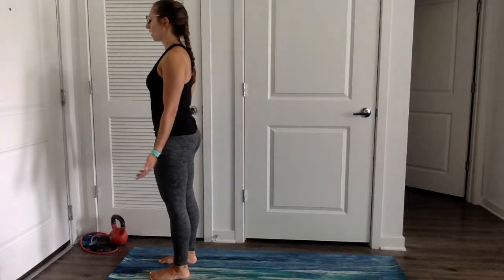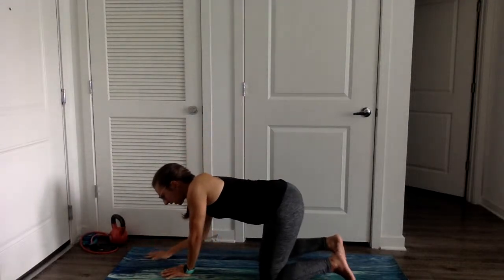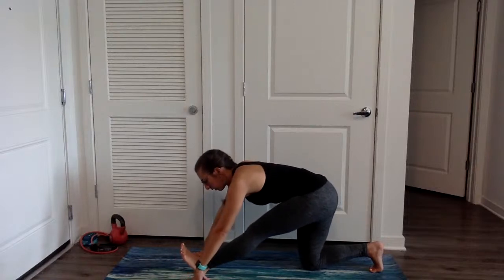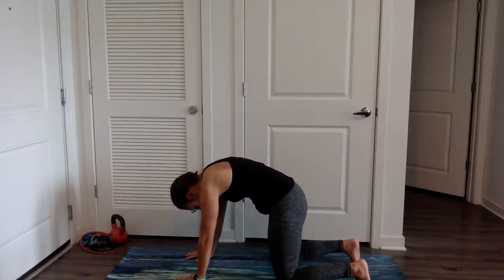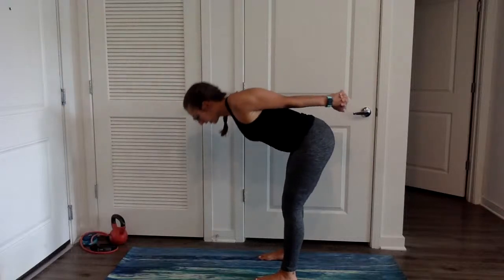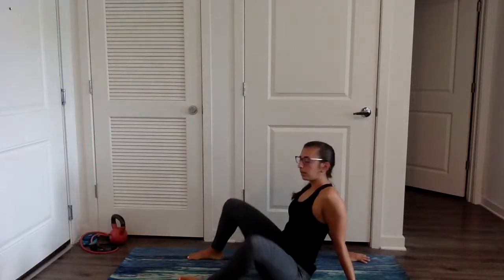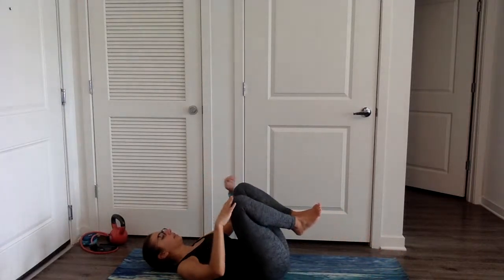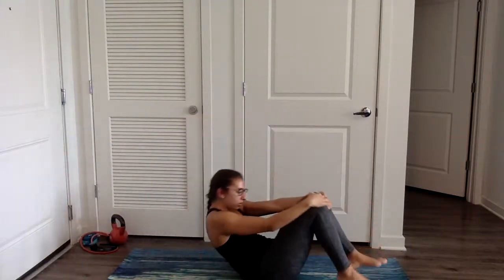Workday Winddown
Stretch to let go of the day